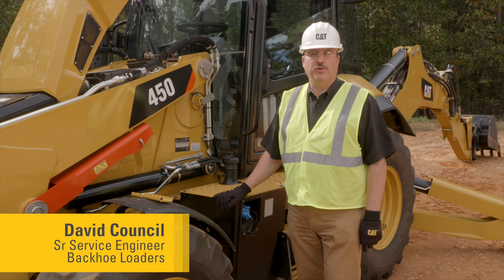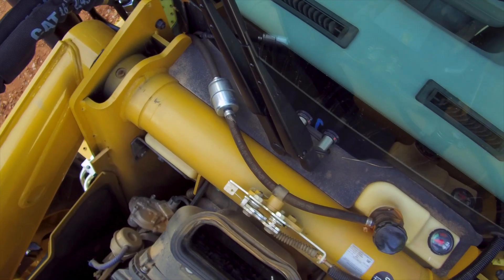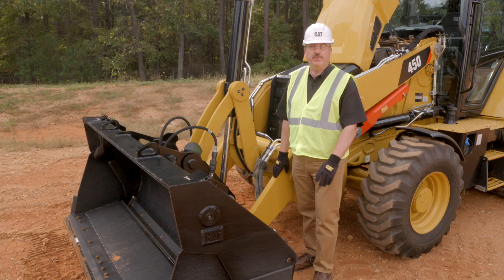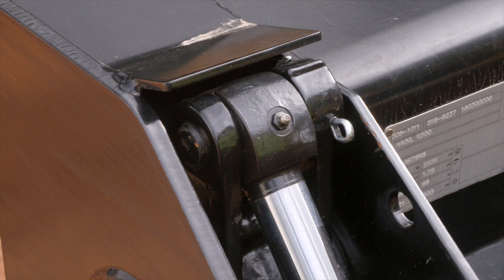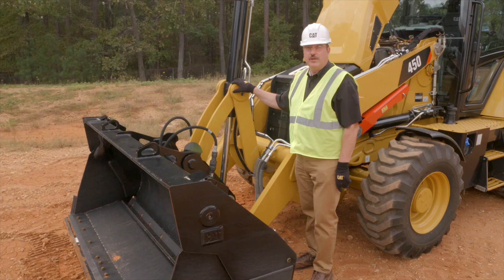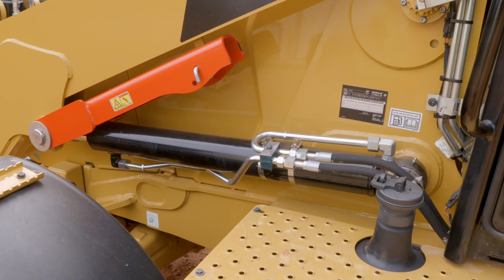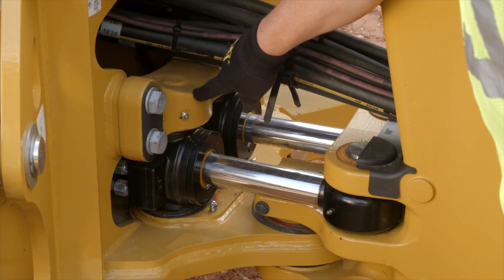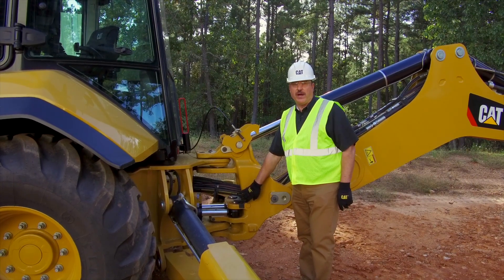Cat® 440 and 450 Backhoe Loader Grease Points Overview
Learn how to locate grease points on your Cat 440 and 450 Backhoe Loader.